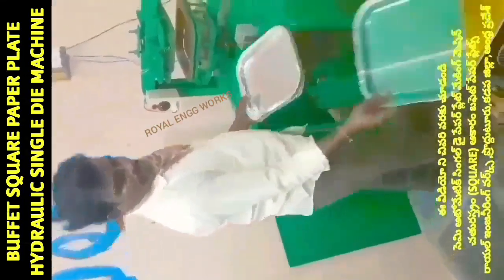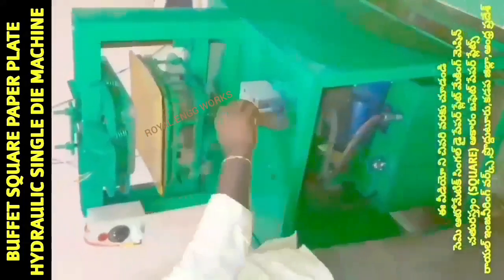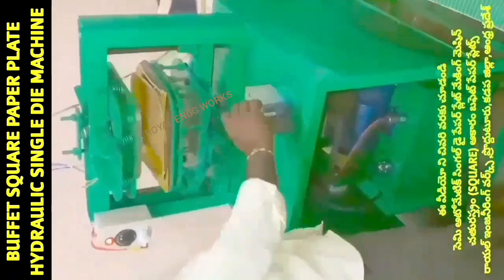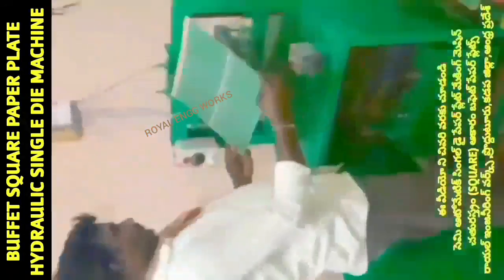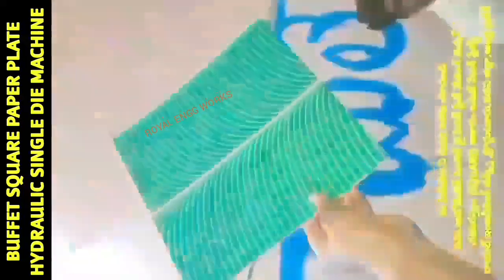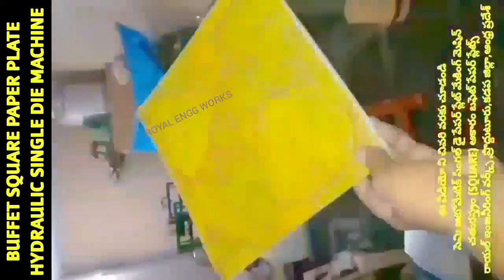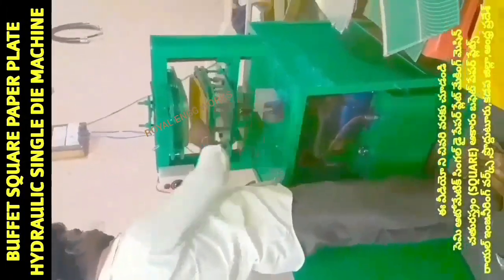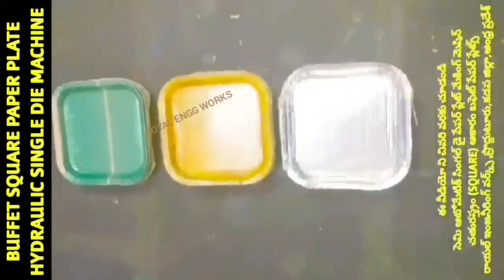How Start small scale industries Paper plate making machine business at home,semiautomatic hydraulic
For
PRODDATUR
YSR (KADAPA) DISTRICT
ANDHRA PRADESH
INDIA

2020 SMALL SCALE INDUSTRIES/INDUSTRY BUSINESS/FACTORY/COMPANY/IDEAS/PLAN/DETAILS/INFORMATION IN TELUGU,

2020 SMALL SCALE INDUSTRIES/INDUSTRY BUSINESS/FACTORY/COMPANY/IDEAS/PLAN/DETAILS/INFORMATION IN TELUGU,

2020,SMALL SCALE,INDUSTRIES,INDUSTRY,BUSINESS,FACTORY,COMPANY,IDEAS,PLAN,DETAILS,INFORMATION,TELUGU,